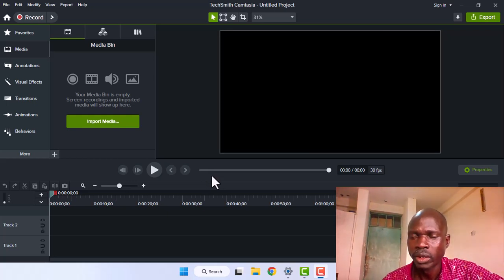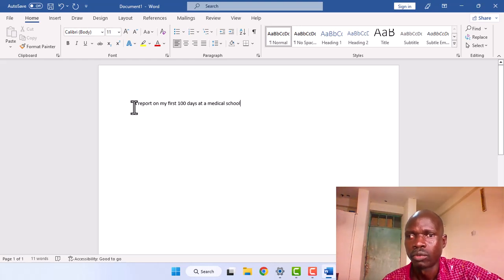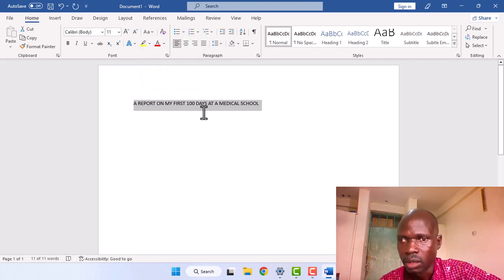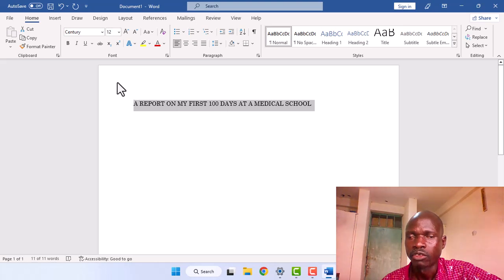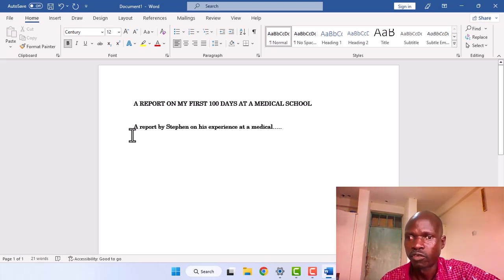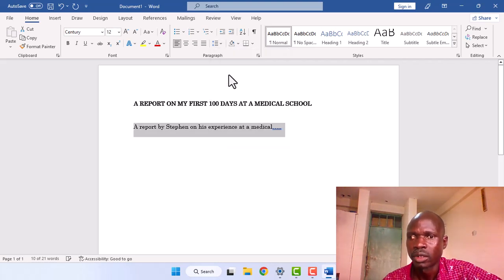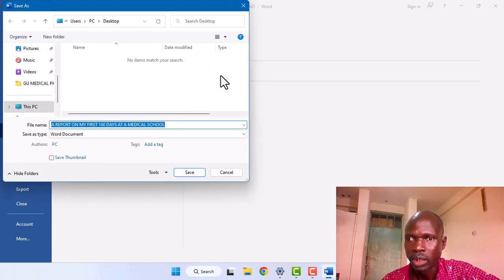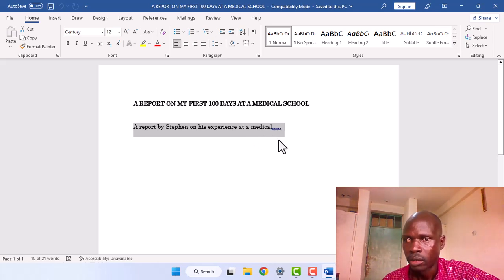BASIC MS WORD AT GLANCE